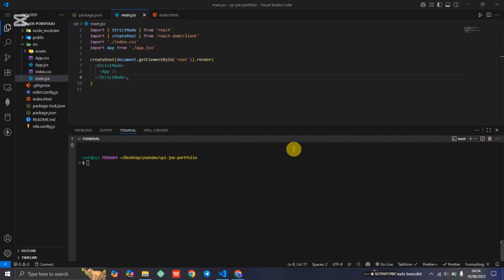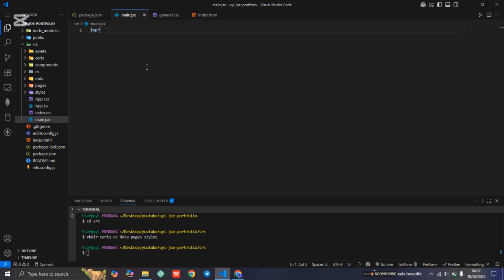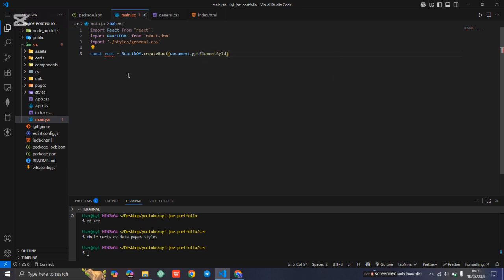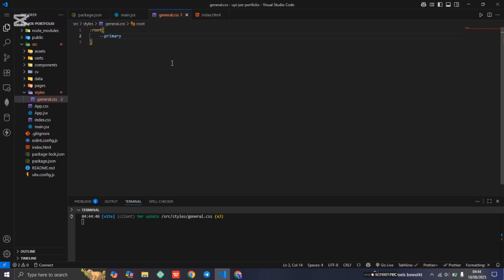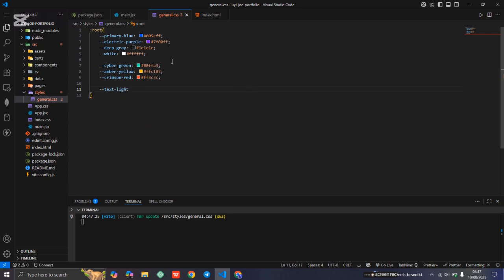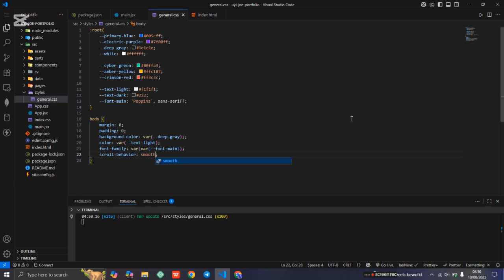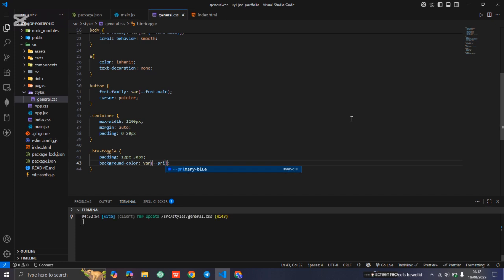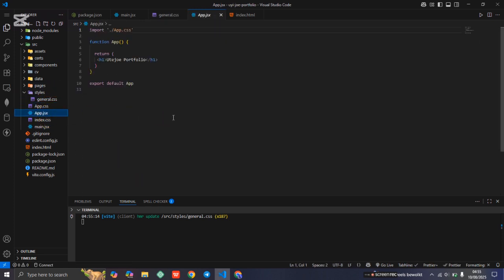Build a Stunning Portfolio Website | React + Vite (Step-by-Step for Beginners) part 2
Welcome to Part 2 of building a modern web developer portfolio using React with Vite and the MERN stack! 🎉

In this video, we’ll dive into styling basics to make your portfolio look clean and professional.

We’ll cover:
✅ Setting up styling in React + Vite
✅ Using CSS & best practices for clean design
✅ Preparing for UI components in later parts

💡 Note: The link to the GitHub repository for this project will be added at the end of the full series.